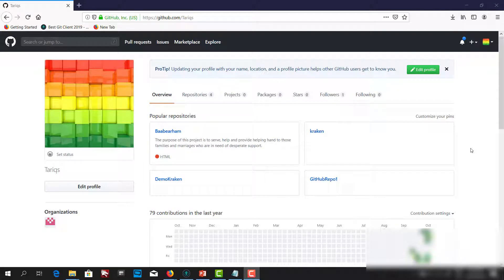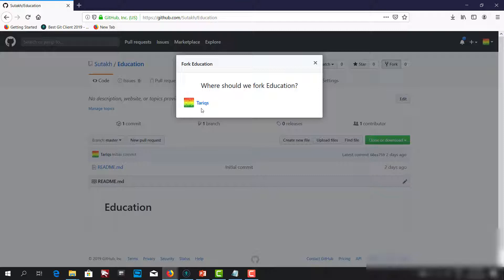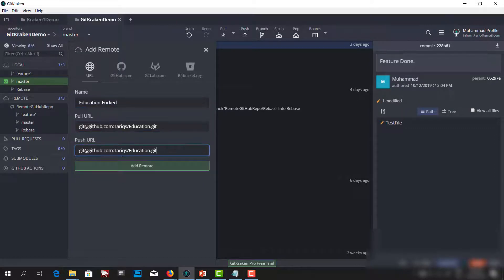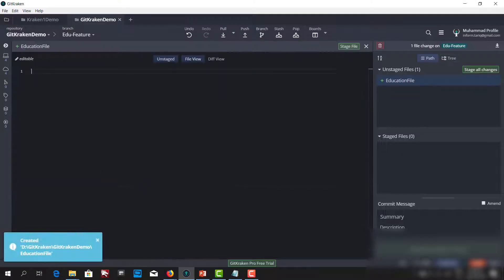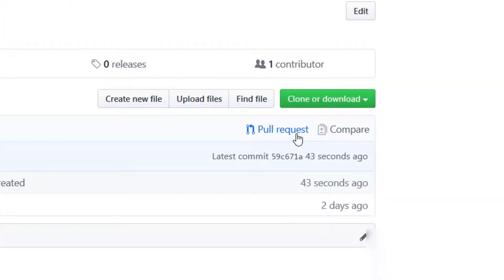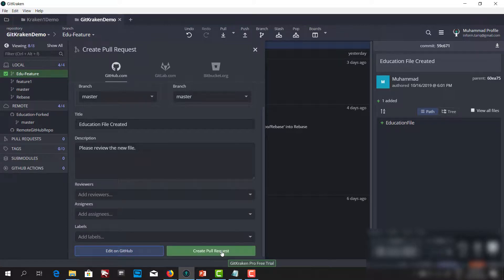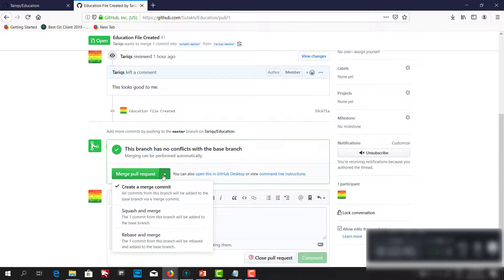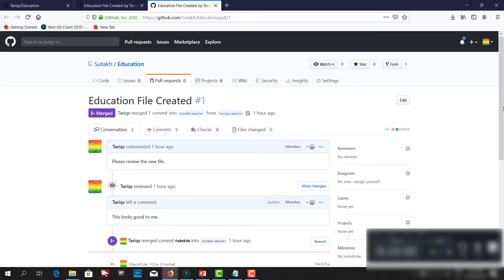8. Pull Request with Git Kraken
Pull Request with Git Kraken